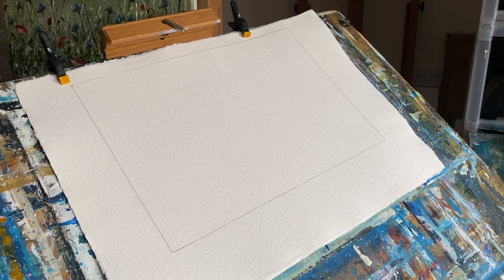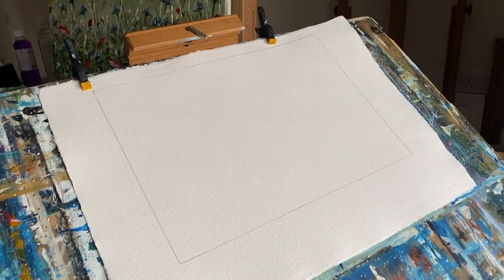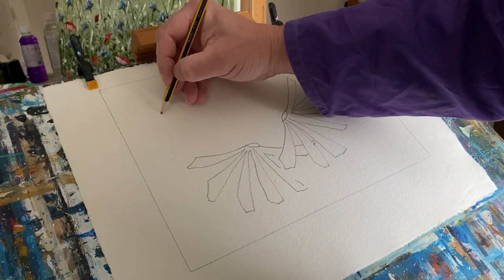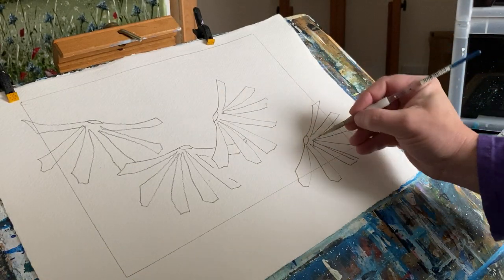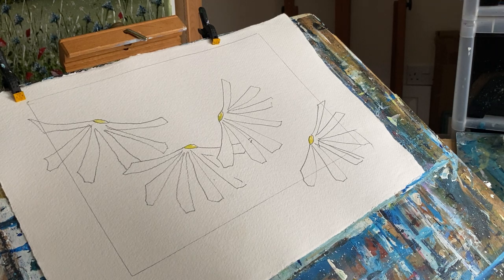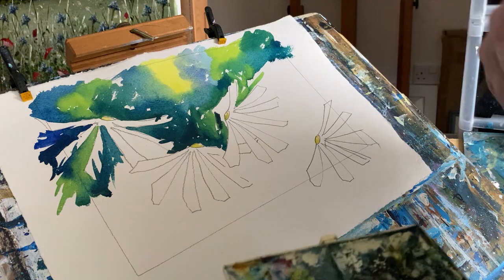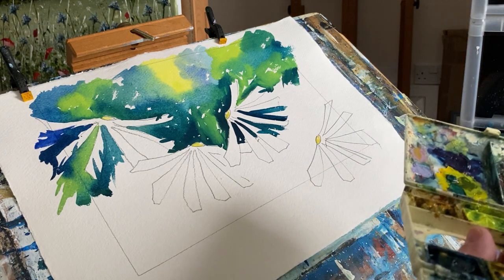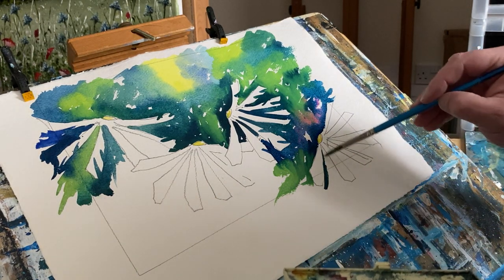Daisy painting in Mixed Media by David Stamp pt1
A quick demonstration of a mixed media semi abstract painting by David Stamp